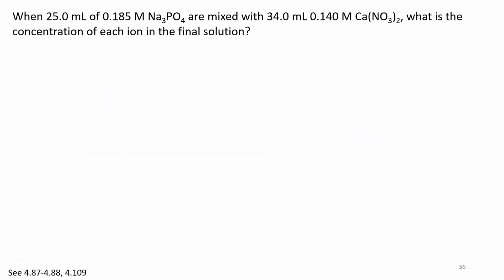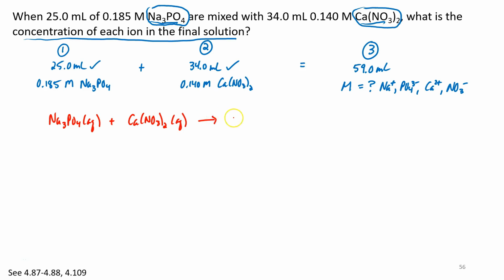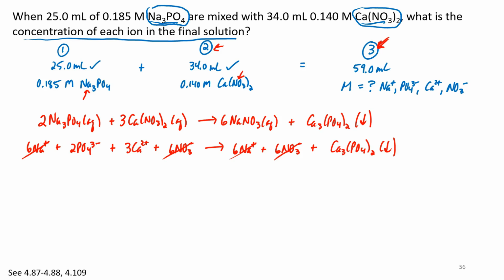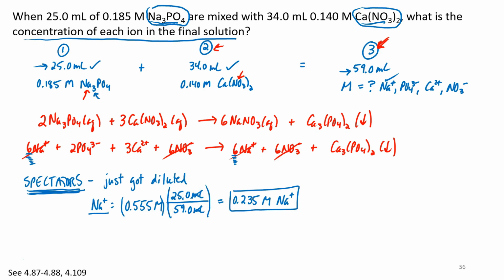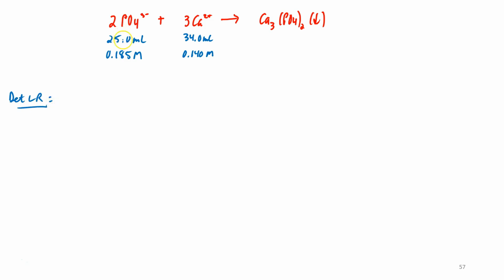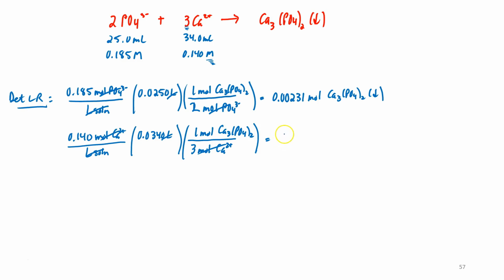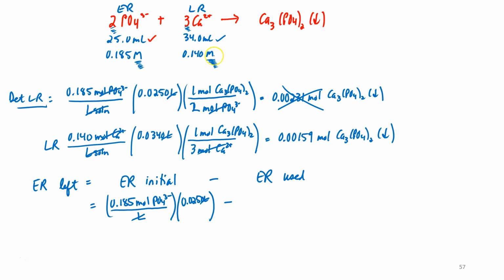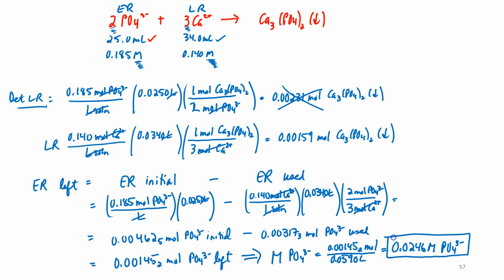Ch. 4 Mixing Solns w/ LR